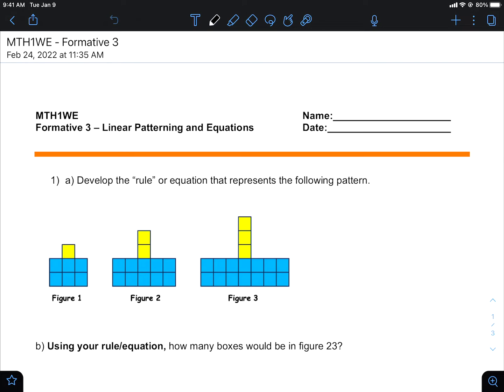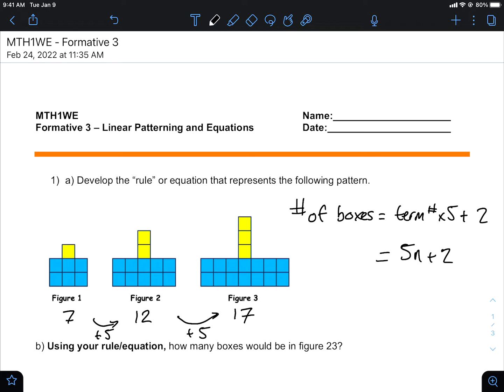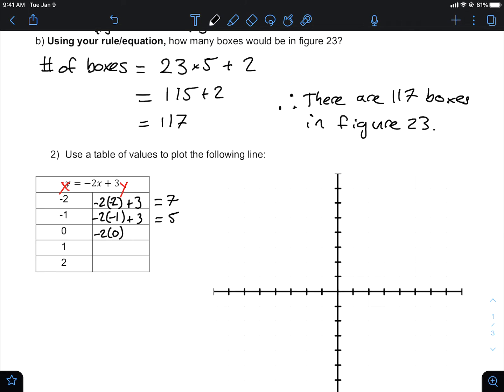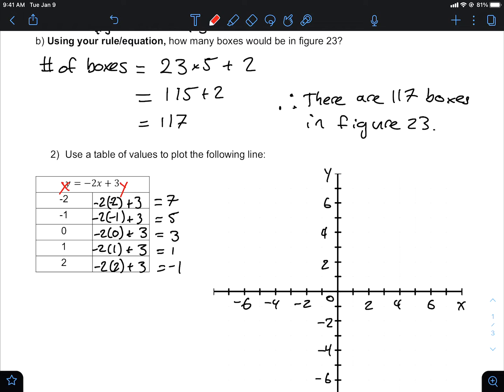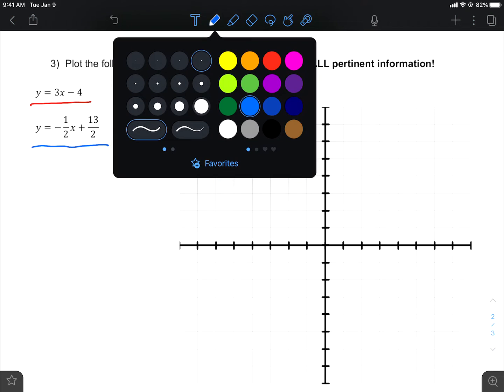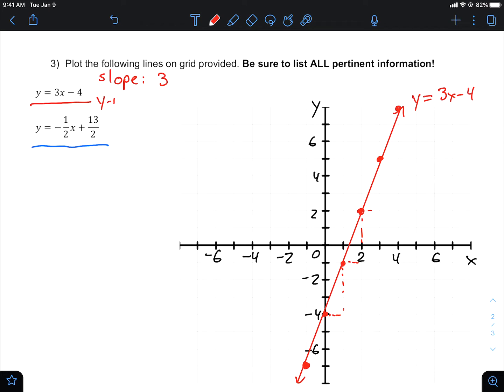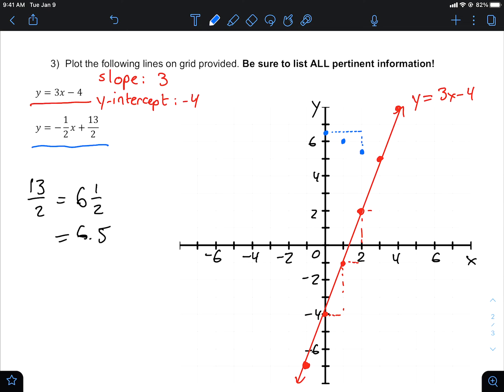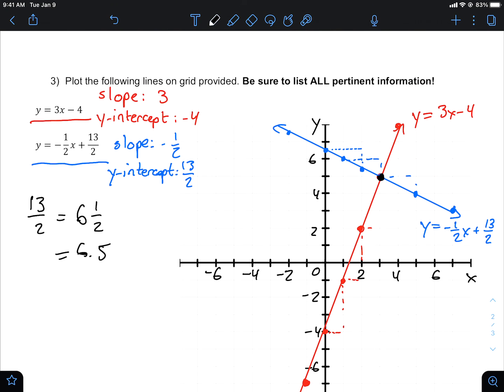Formative 3 - Linear Patterning and Graphing